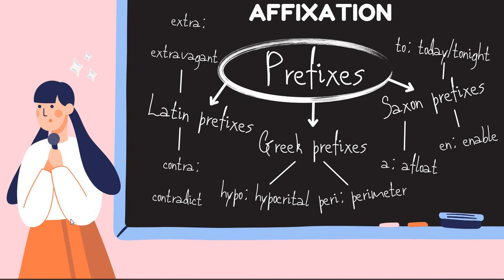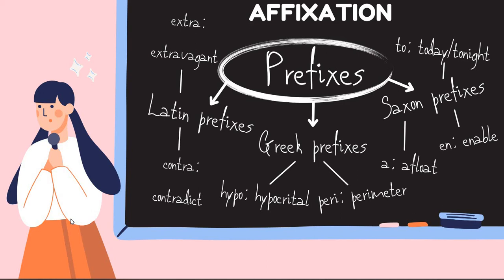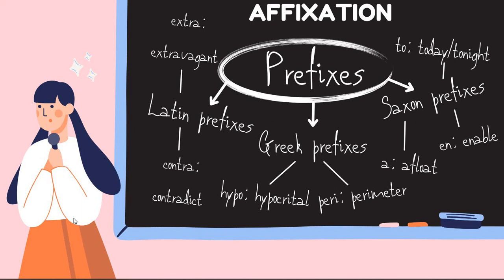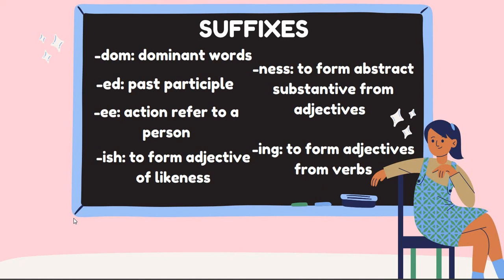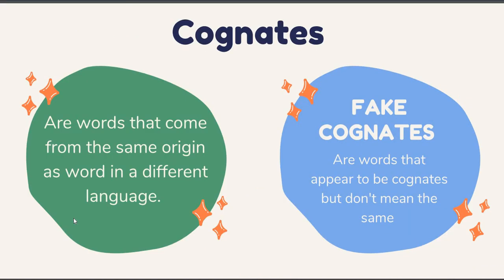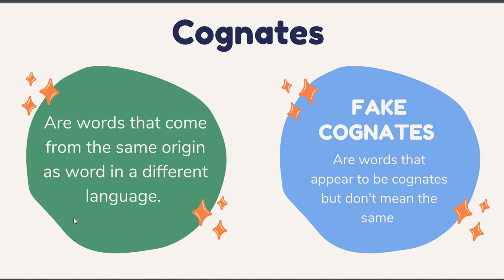Affixation and Cognates